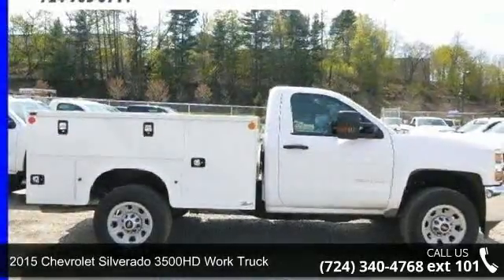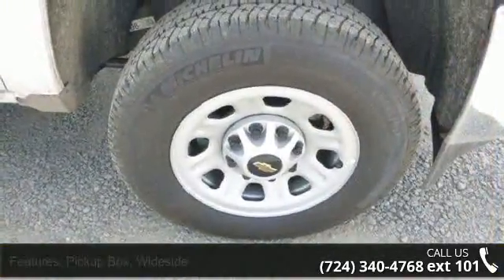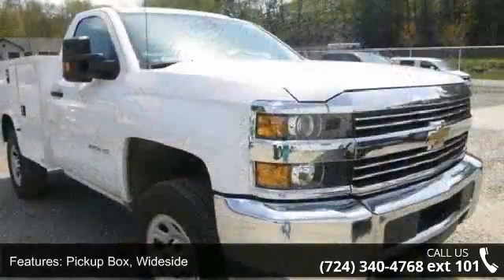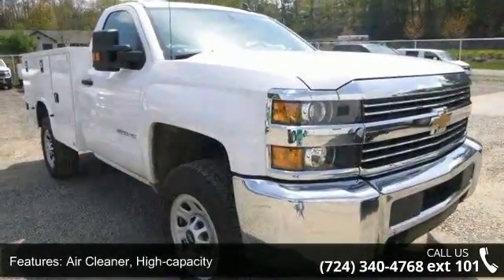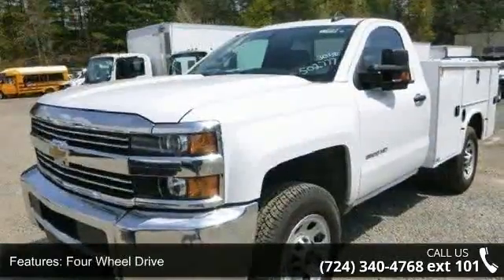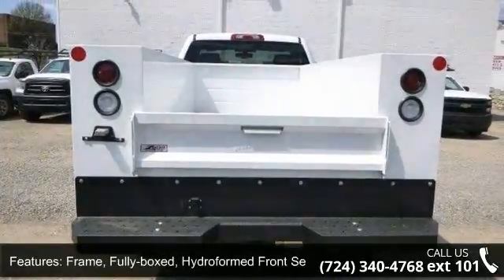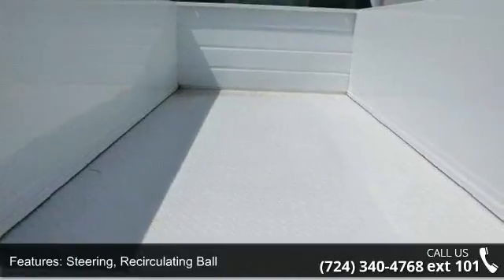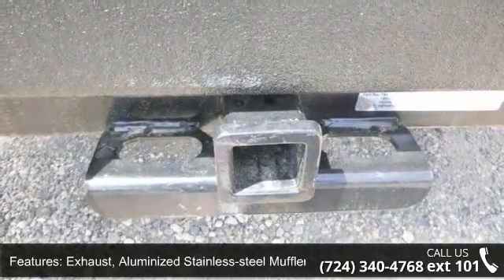2015 Chevrolet Silverado 3500HD Work Truck - Baierl Chevr...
All prices include vehicle incentives